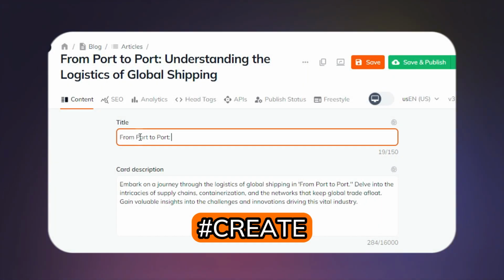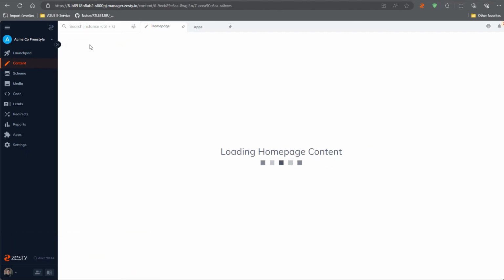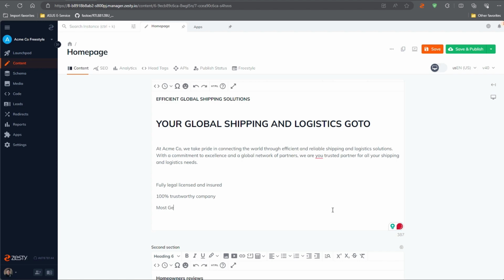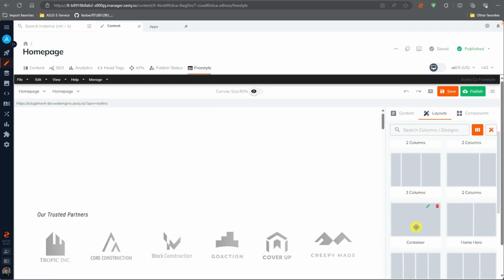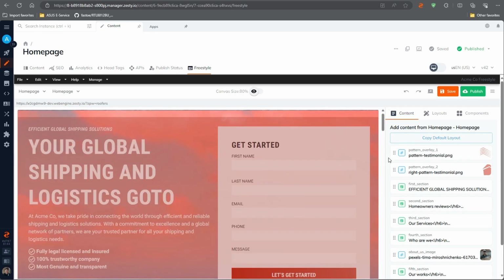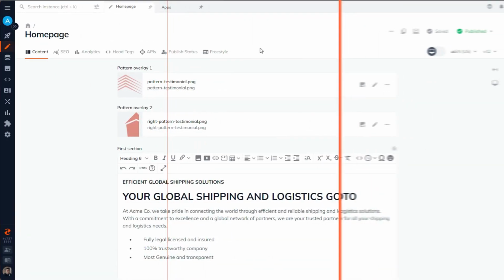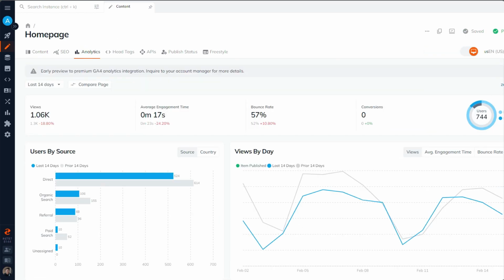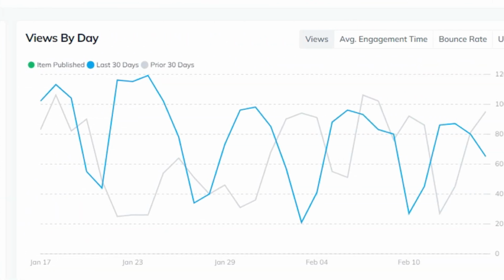Getting Started with Zesty.io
From drag-and-drop page design to real-time analytics, Zesty.io is a headless and hybrid CMS designed for the modern marketer.

This tutorial gets you started on how to create, manage, and analyze content using the Zesty.io platform in minutes. Learn how to create professional landing pages using our drag-and-drop page designer, and discover real-time content trends, KPIs and areas for improvement without leaving Zesty.io.

To learn more about the Zesty.io platform and its features, schedule a personalized demo call with us

Chapters:
0:00 - Introduction to Zesty.io
0:14 - WYSIWYG Editor
0:33 - Freestyle Page Designer
1:09 - GA4 Integration
1:33 - Outro